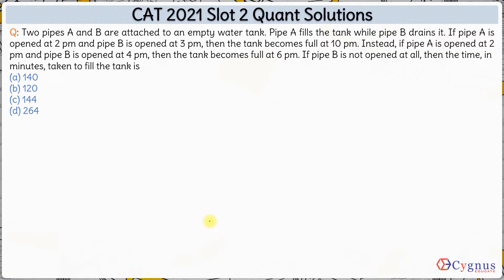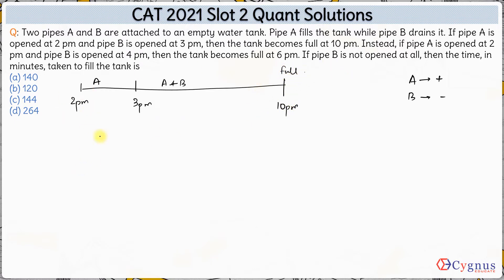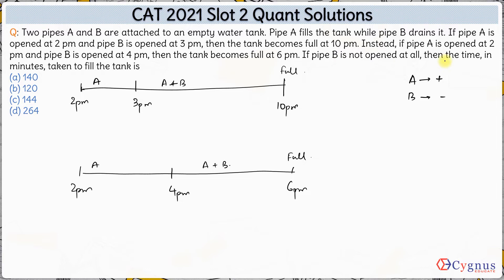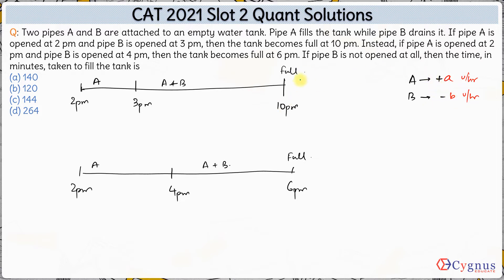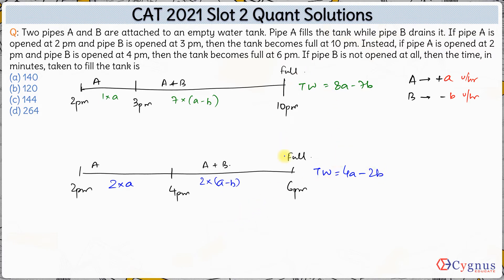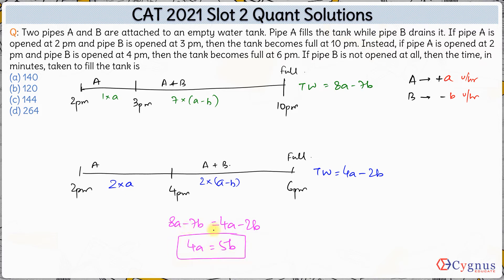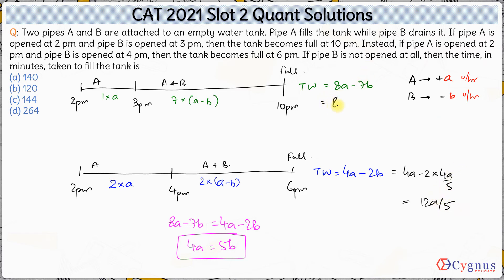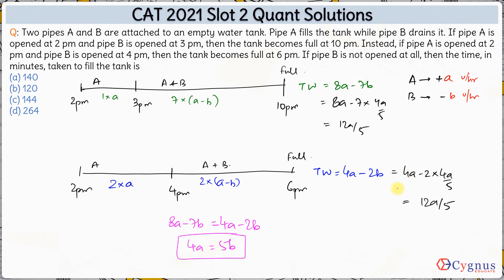CAT 2021 Quant Slot 2 Solutions | Two pipes A, B attached to an empty water tank | CAT Preparation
Q: Two pipes A and B are attached to an empty water tank. Pipe A fills the tank while pipe B drains it. If pipe A is opened at 2 pm and pipe B is opened at 3 pm, then the tank becomes full at 10 pm. Instead, if pipe A is opened at 2 pm and pipe B is opened at 4 pm, then the tank becomes full at 6 pm. If pipe B is not opened at all, then the time, in
minutes, taken to fill the tank is
(a) 140
(b) 120
(d) 264

Faculty / Mentors / Directors at CYGNUS :

1. K. Ganeshan : 20 years' CAT Training experience, expert GDPI trainer.
2. Archana Sinha : 20 years' CAT Training experience, CAT99.99%iler (VA).
3. Sandeep Bikhani : 20 years' CAT Training experience, CAT99.99%iler (QA).
4. V. K. Giri : 12 years' CAT Training experience, CAT100%iler (overall)
5. Achal Jain : B.Tech (IIT Madras), MBA (MDI-Gurgaon), cleared CFA level 1, 6 years' CAT Training experience, CAT99.91%iler (overall).